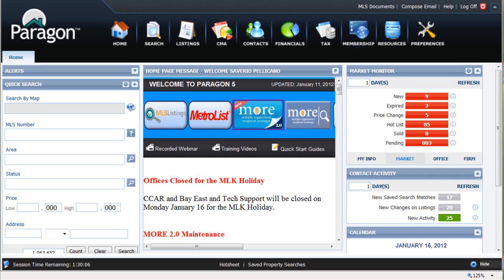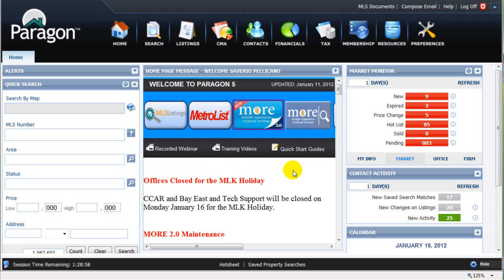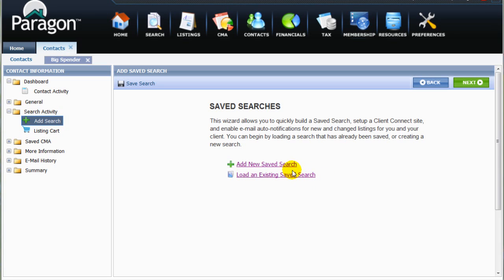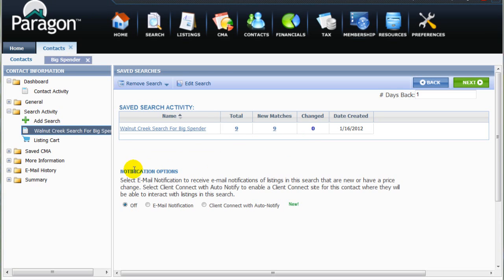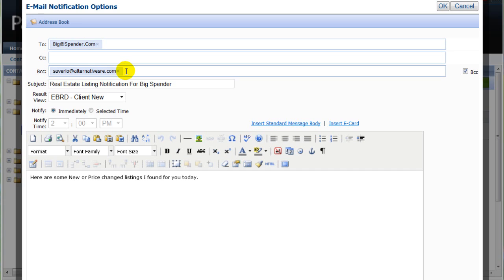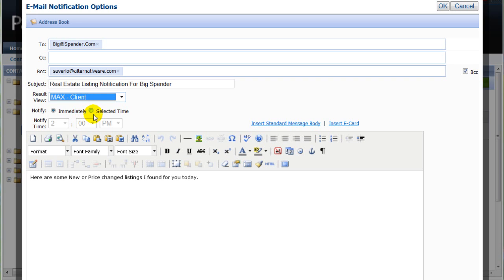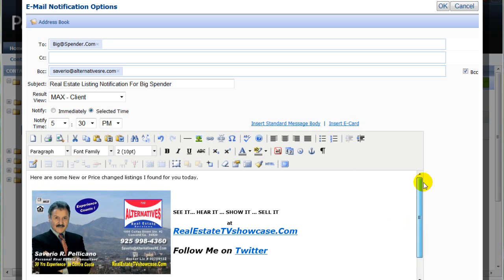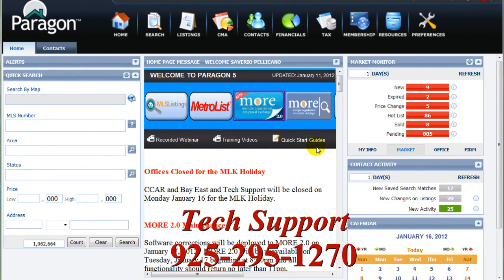Paragon 5 Auto Email Client Notification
How to setup Paragon 5 to automatically search for New and Changed MLS listing that meet your clients criteria, and then automatically email the search results to your clients with copies sent to you.